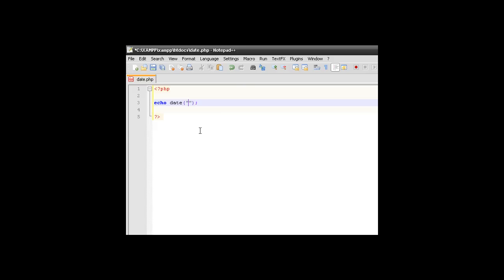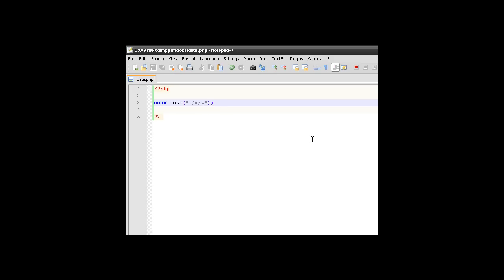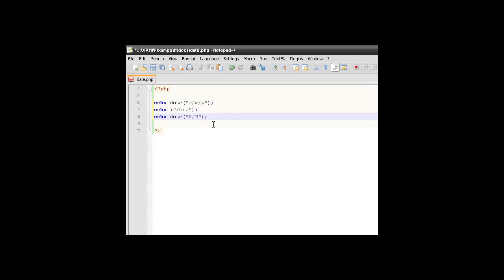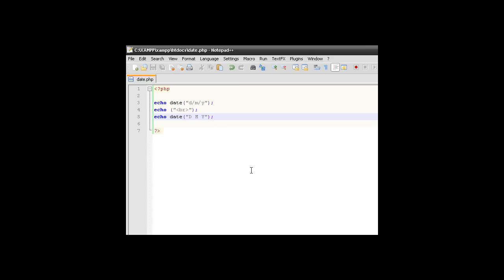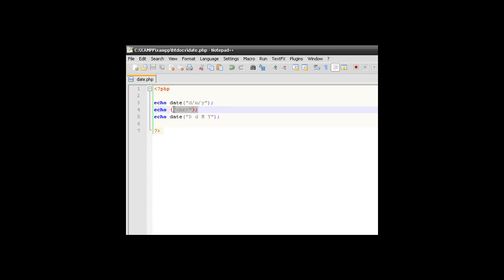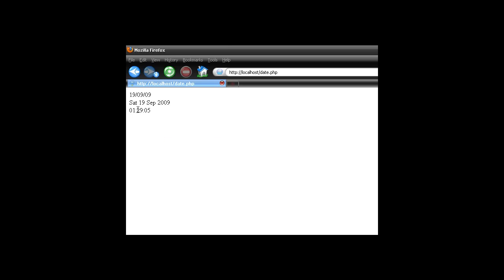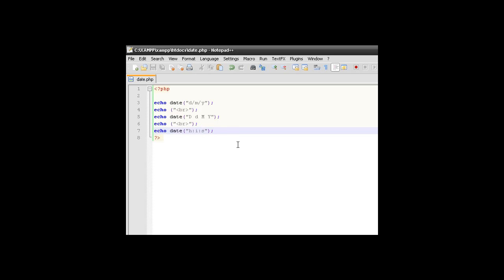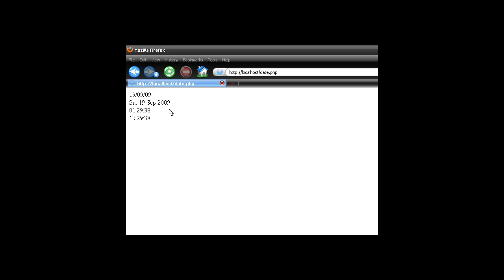Date and Time in PHP - HD tutorial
This tutorial will teach you how to add the date and time into your PHP page. I will show you 2 different date formats and 2 different time formats.

This file contains most php date and time formats!